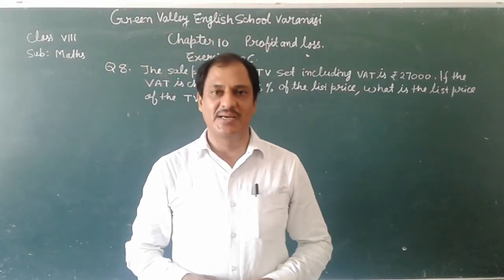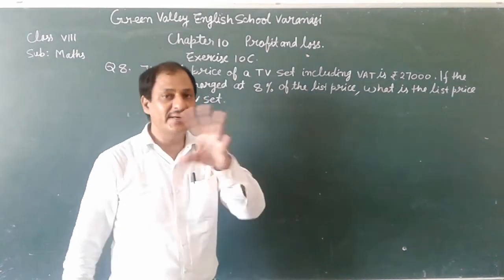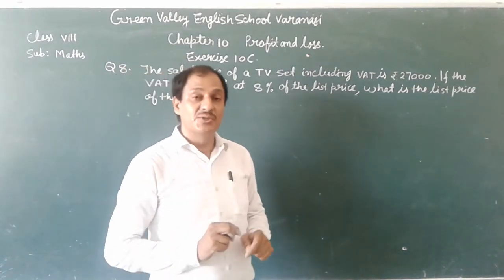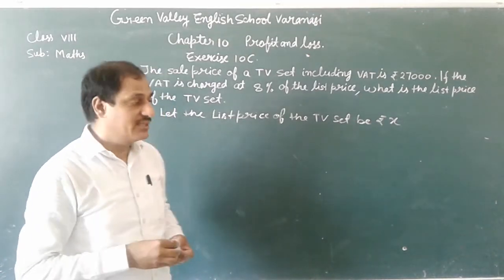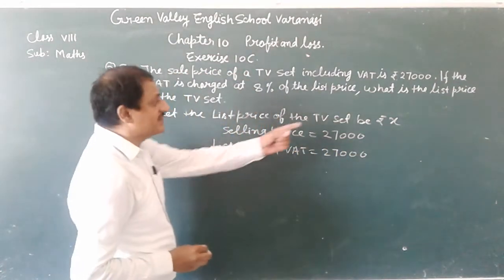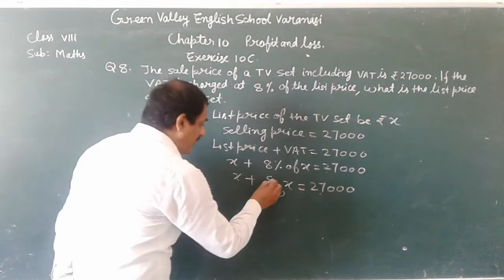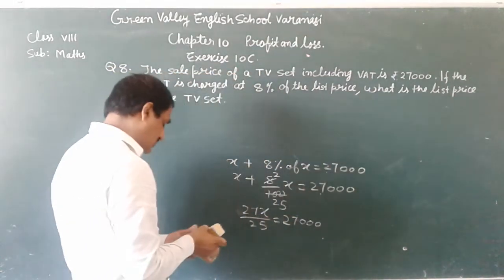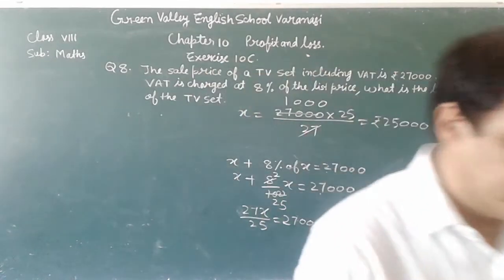Class VIII Maths : Exercise 10 C , Q.8